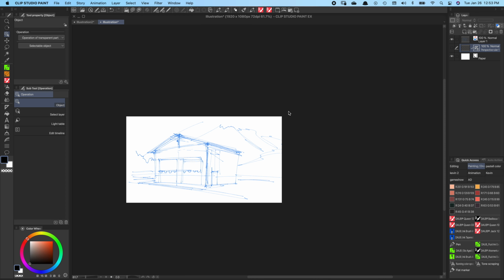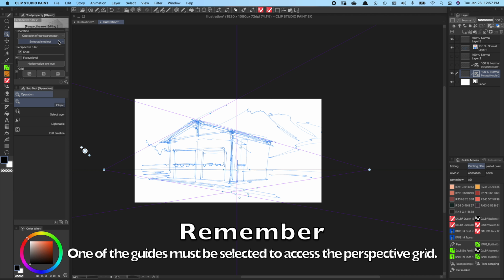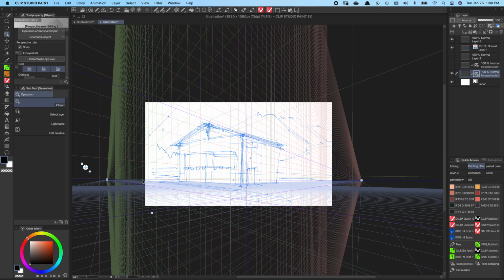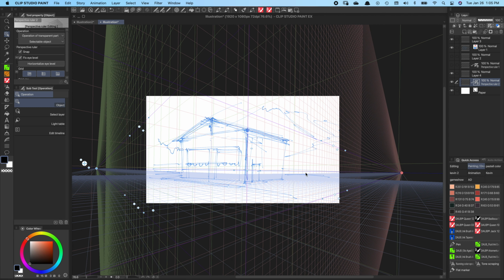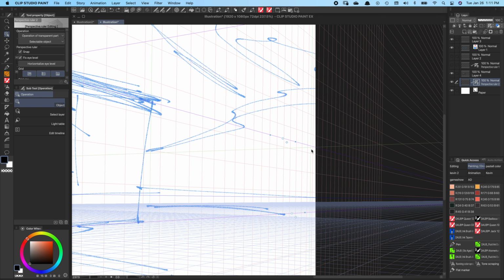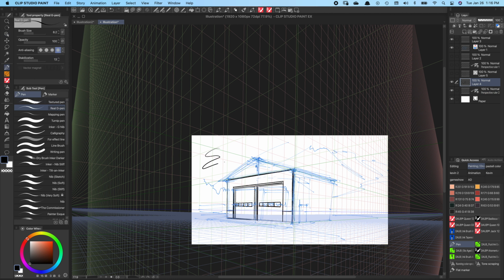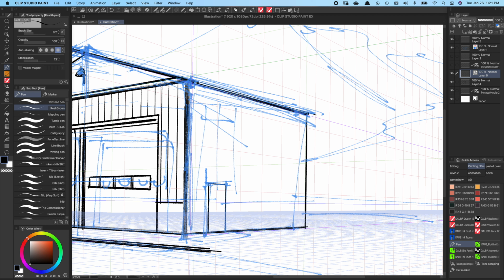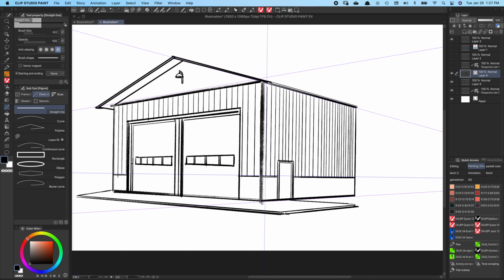How to use the PERSPECTIVE ruler in Clip Studio Paint 102!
Welcome back to the second art video tutorial on using the perspective tool where I address questions that were raised in my previous video comments section on Perspective 101! Thank you for all of your feedback!

I also introduce time saving art tips such how to use the Perspective Grid tool which helps plan out your background illustrations especially when it comes to illustrating buildings for your comic book art.

I have an exciting new format using Tips and Reminds pop ups which are aimed at helping you find what you need while watching or scrolling through the essentials.

Author and Illustrator of Manga for Dummies, Figure Drawing for Dummies (Wiley Publishing.) Other illustrated works include The Five Dysfunctions of a Team (Manga Edition) and Magic the Gathering (Wizards of the Coast.)

Recent storyboard clients include Star Wars, Legos, Disney+, Casper, and Discovery Channel.

Kickstarter Graphic Novel, The Foreigner Book One, now on sale!

or on Amazon Comixology.